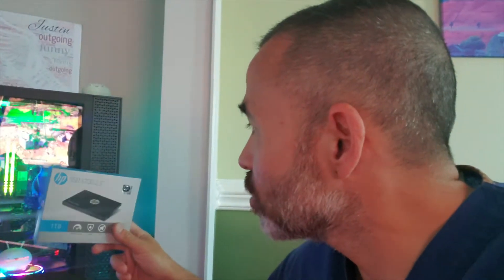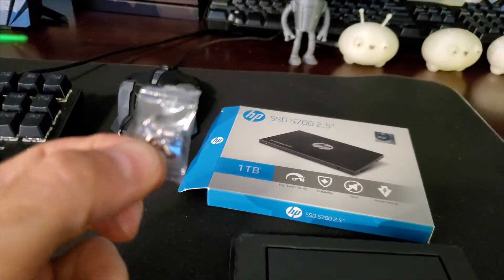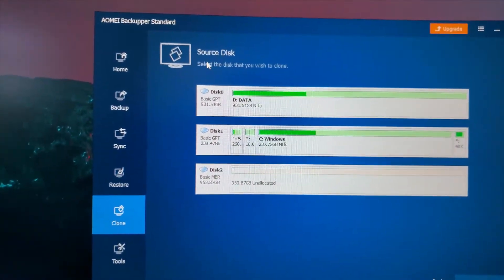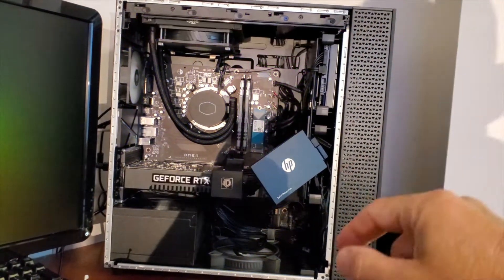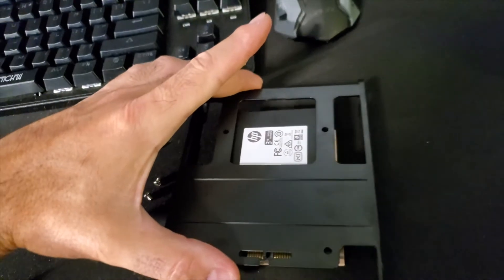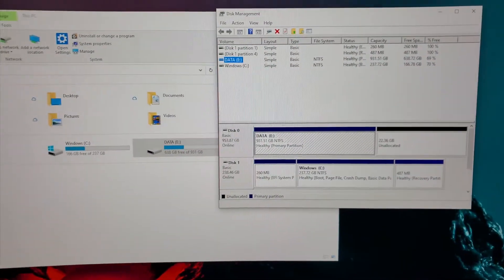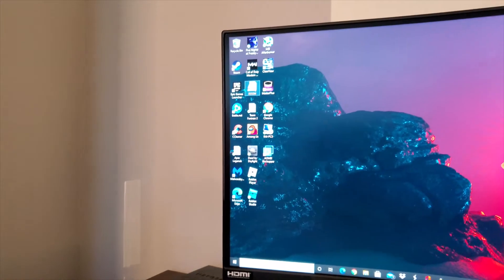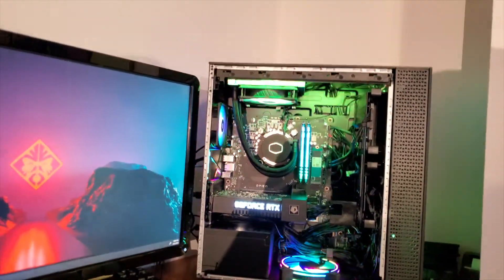OMEN 30L HARDDRIVE TO SSD CLONING AND INSTALL A TO Z! LESS THEN 25MIN